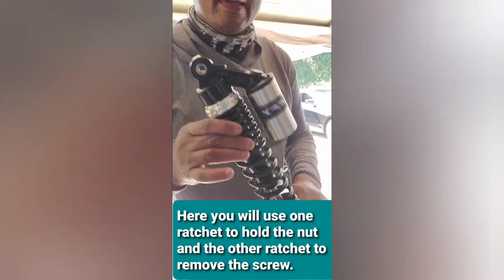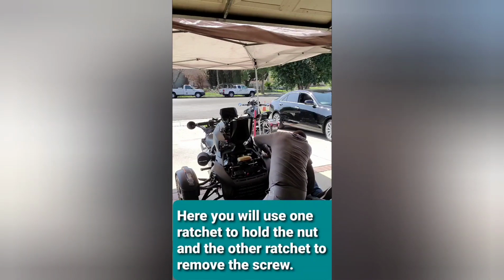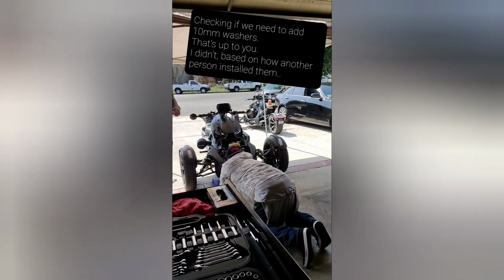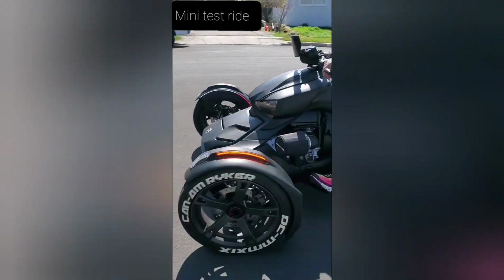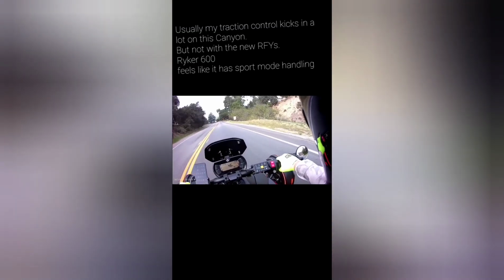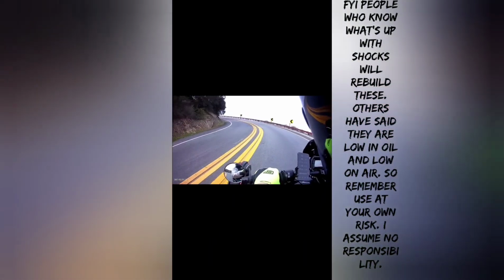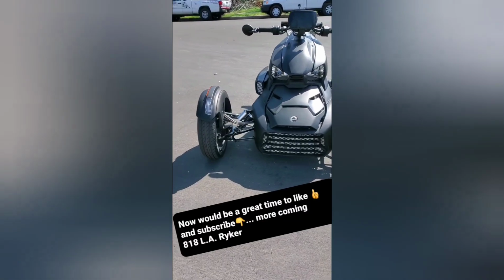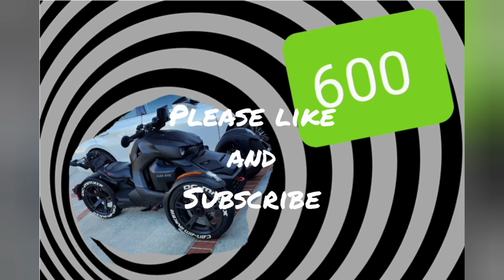CAN-AM RYKER $100 Shocks 🤔😃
Warning this is not a tested Can-Am Ryker product. I am not a professional. This is only my personal opinion on a product that I purchased and installed myself.

I know my videos aren't the best but this is what ya get. These videos take some time and effort.

Yes that's right!
Forget that $1000 front shock upgrade you've been saving up for.
These are 25% better than stock, and only cost about $100.

Ryker installation tuning master👇
Elka Install video and Radiator protectors

Other greats 👇
YouTube @ Thrillmousemoto- vlogs, muffler reviews.

RFY Shocks👇

10mm Bushings 👇